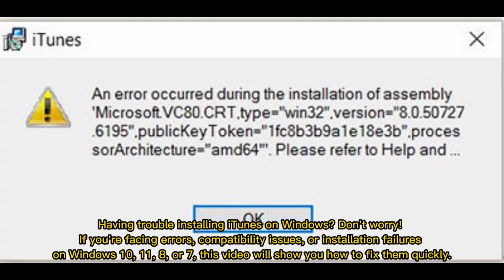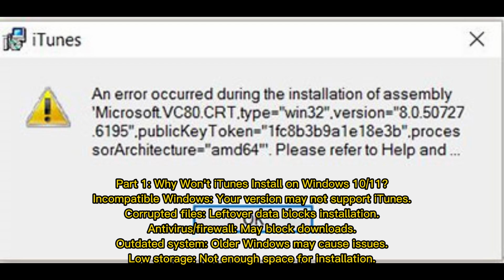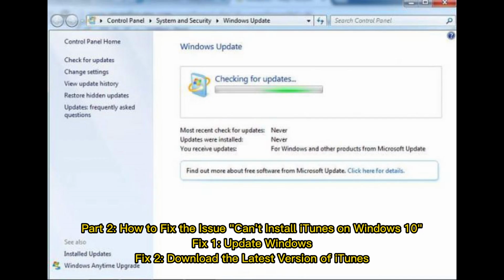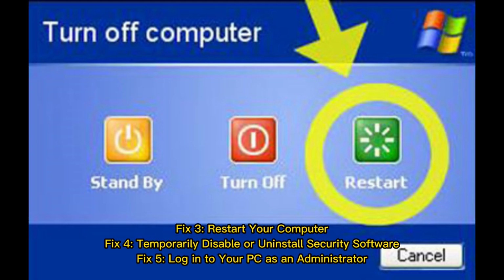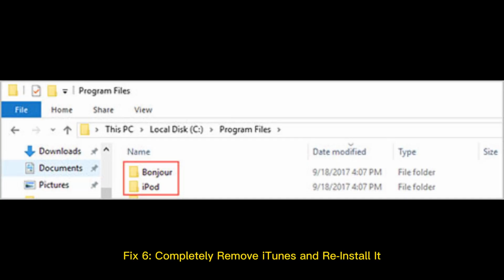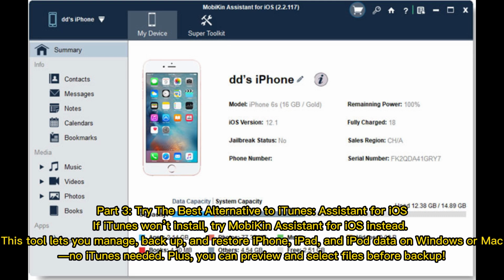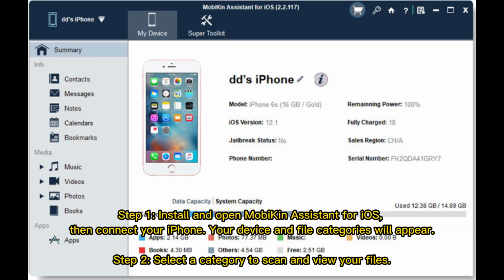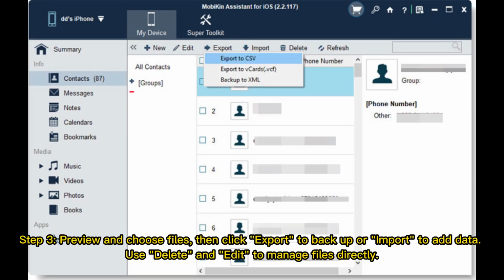Can't Install iTunes on Windows 10/11? 7 Solutions Here!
If you can't install iTunes on Windows 10/11/8/7, this guide will explain the possible reasons and offer straightforward steps to help you resolve the issue quickly and easily.

00:00 Start
00:19 Part 1: Why Won't iTunes Install on Windows 10/11?
00:42 Part 2: How to Fix the Issue "Can't Install iTunes on Windows 10"
01:09 Part 3: Try The Best Alternative to iTunes: Assistant for iOS